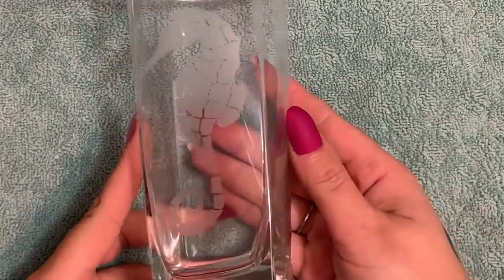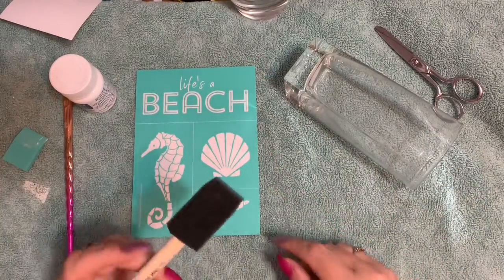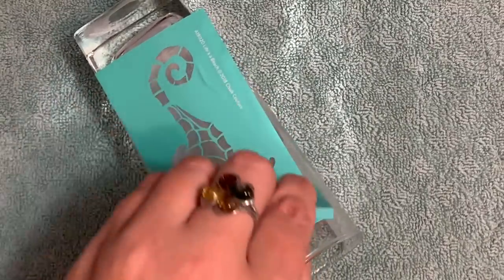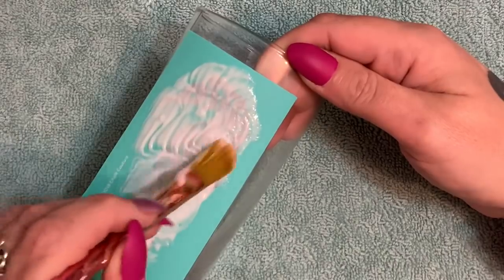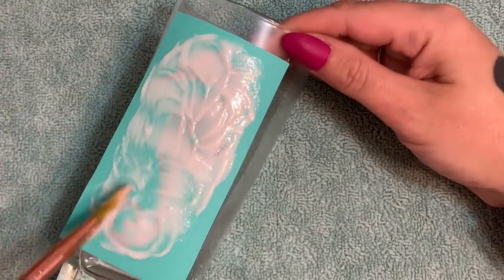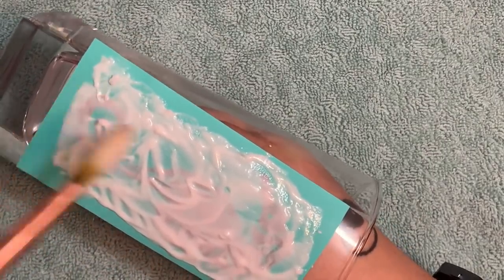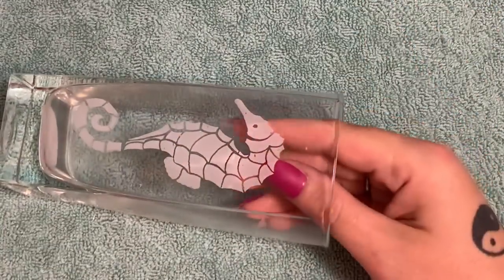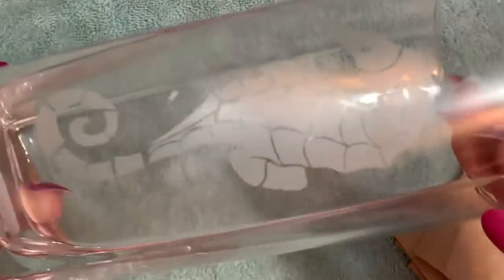Everyday Crafting: How To Properly Etch Glass With Armour Etch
Hey y'all! In this video, I'm going to show you how to etch glass with Armour Etch and Chalk Couture transfers.

Where to buy Armour Etch

My Designer Name: Amber Dawn Riley

My FAVORITE glue gun (aff link)